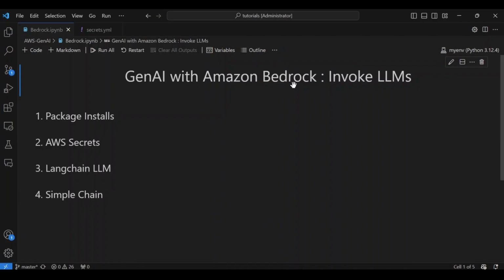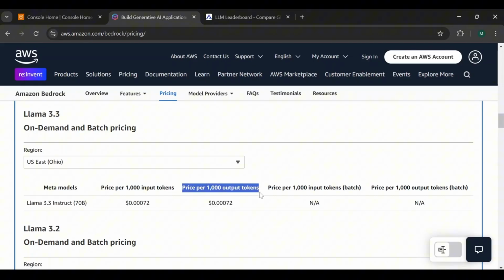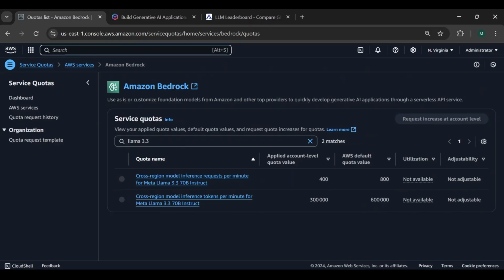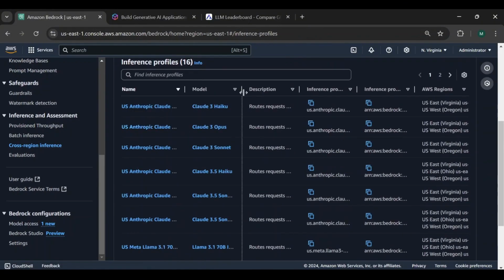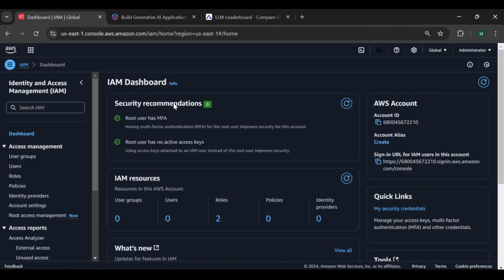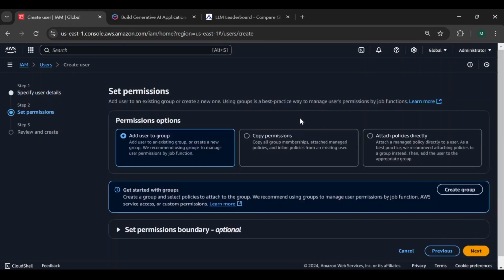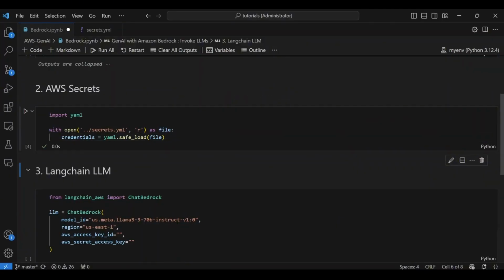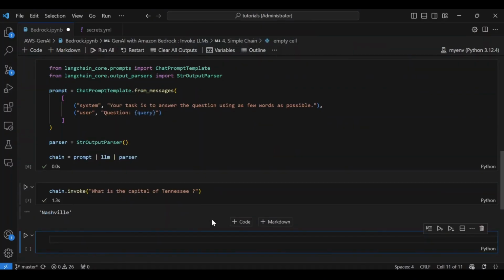GenAI with LangChain & AWS Bedrock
In this video, you will learn how to quickly and easily use the latest and most powerful LLMs on the market with Amazon Bedrock & Langchain.

Specifically, you will learn how to :
Quickly compare the best performing LLMs on the market
Check Bedrock pricing and quotas
Use Cross Region Inference in Bedrock
Set up IAM users & policies to use Bedrock LLMs
Handle AWS credentials locally
Use LLMs on AWS Bedrock
Integrate Bedrock LLMs with Langchain

📚 Chapters
00:00 Intro
00:20 LLM Leaderboard
01:10 Bedrock Pricing
01:44 Quotas & Limits
2:17 Langchain AWS Package
3:00 Model Access
4:05 Cross Region Inference
4:47 YAML Secrets
5:40 IAM Policy
7:06 IAM User
8:43 Langchain ChatBedrock
9:13 Simple Chain